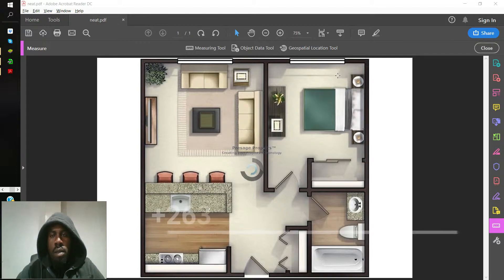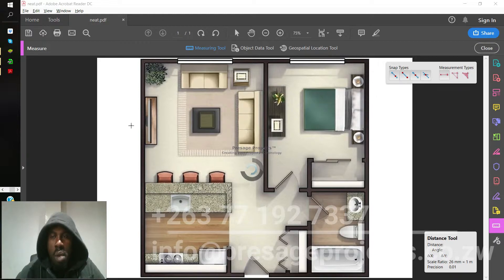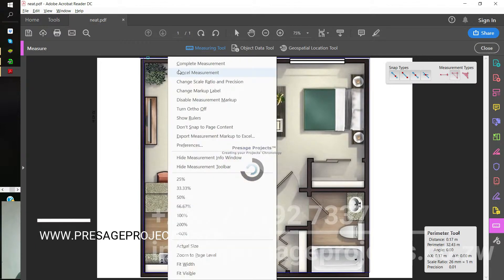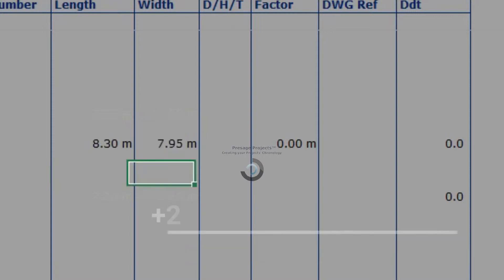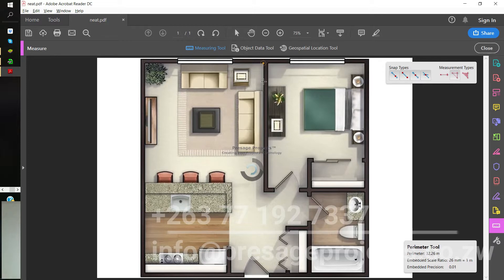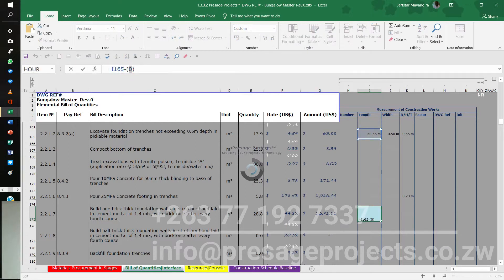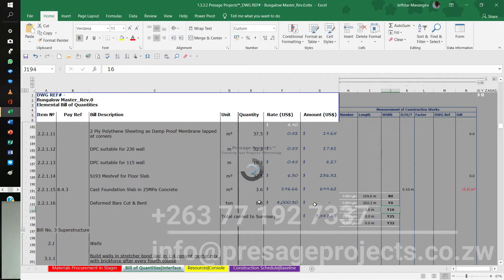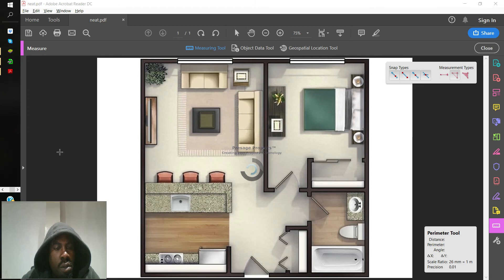Measurement of Construction Works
Measurement Process at Presage Projects!
👷🏾‍♂️ Presage Projects | Creating Your Projects' Chronology